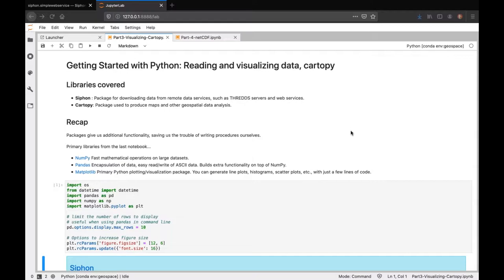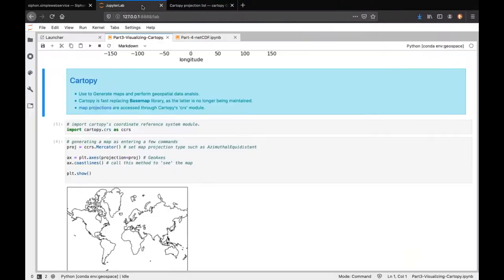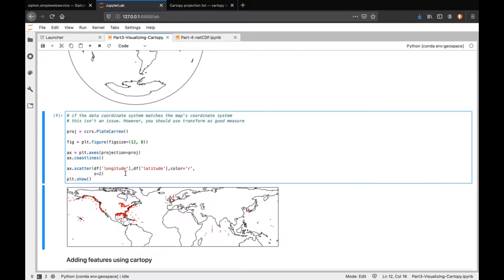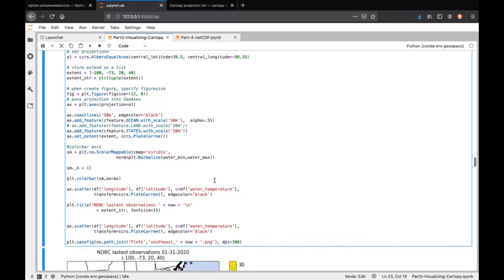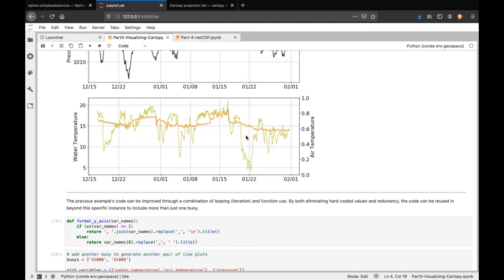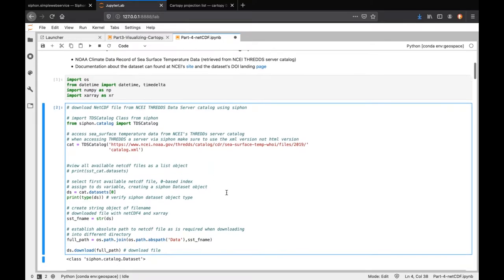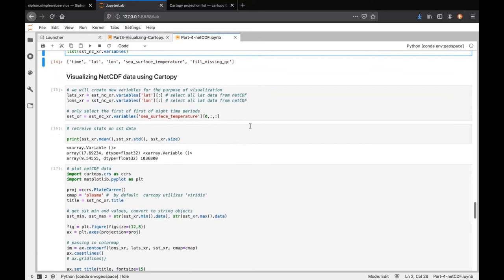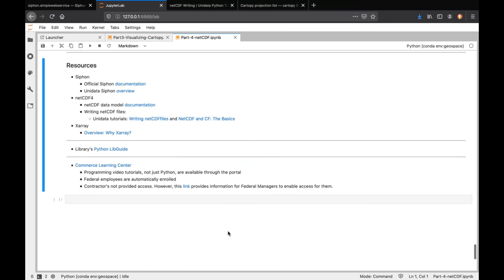Python Workshop: Session 2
Presenter Jeff Rey, Digital Projects Librarian, NOAA Central Library